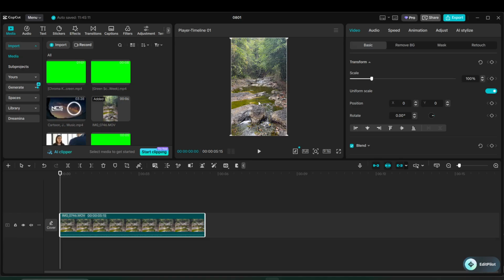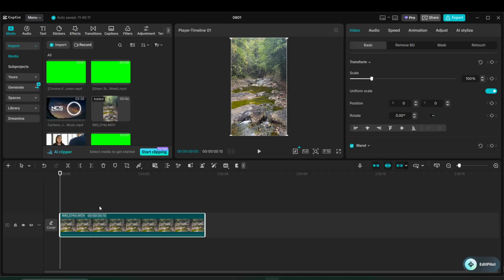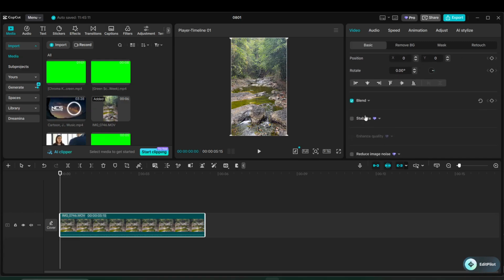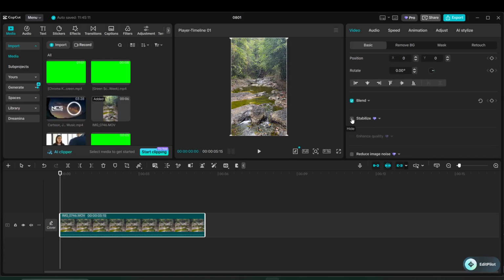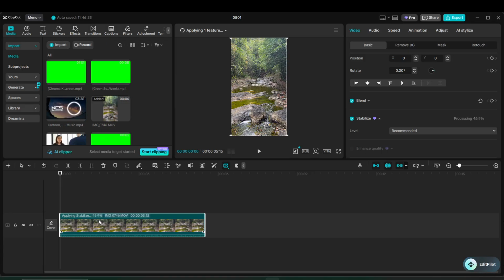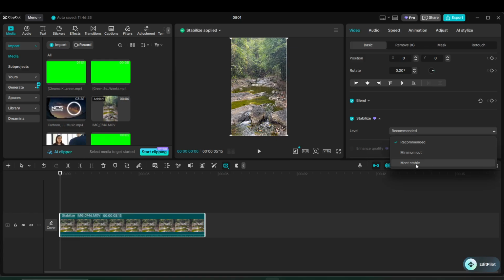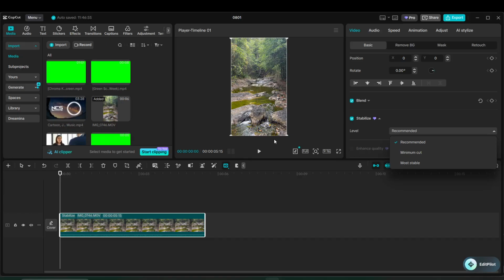How to Stabilize Videos in CapCut PC (2026 Guide)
Want to make shaky footage smoother in CapCut PC? In this updated 2026 beginner-friendly tutorial, I'll show you how to stabilize videos in CapCut PC step by step. Whether you're fixing handheld footage, camera shake, walking shots, action footage, or other unstable clips, this guide will help you use CapCut's stabilization tools to create smoother and more professional-looking videos.